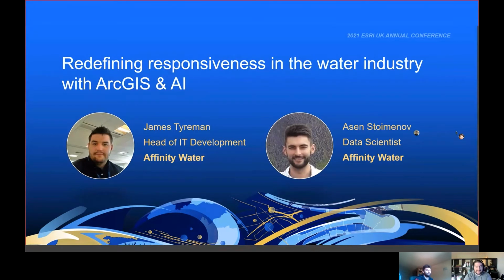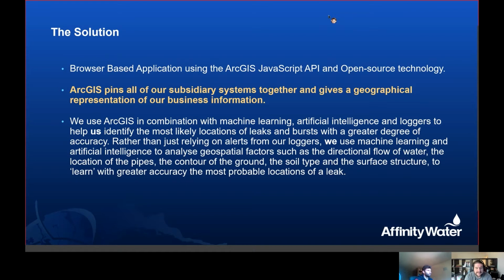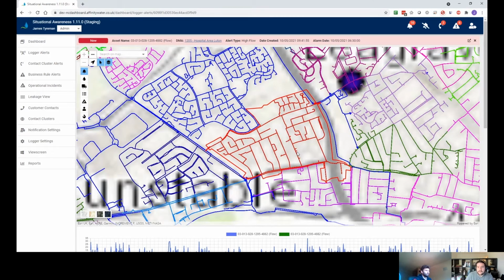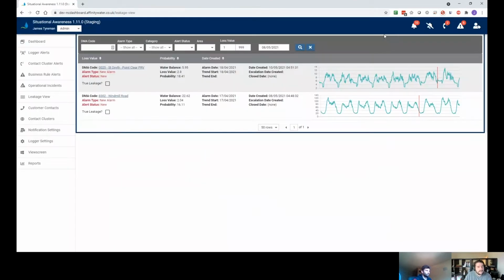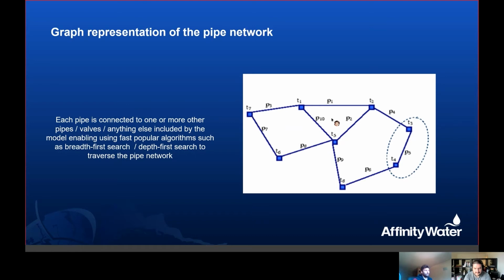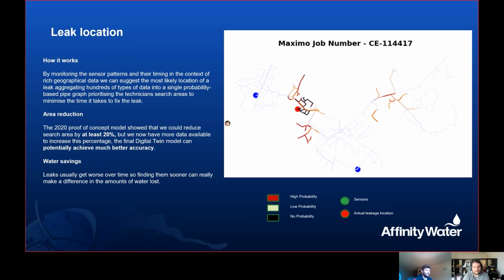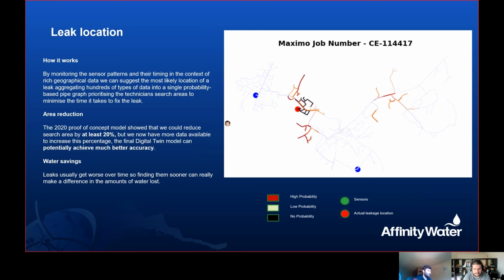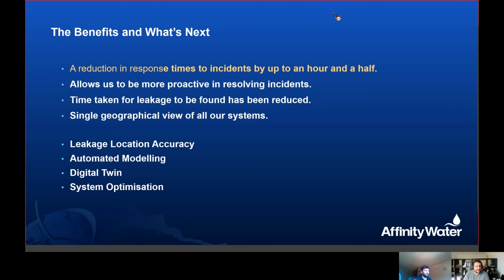Redefining Responsiveness in the Water Industry with ArcGIS & AI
After achieving its industry-leading target for water leakage reduction, Affinity Water has committed to further reductions in the next five years. It now uses ArcGIS, AI, with open-source technologies, and a whole lot of ingenuity to help it respond faster than ever before to water supply interruptions and leaks.

James Tyerman & Asen Stoimenov - Affinity Water